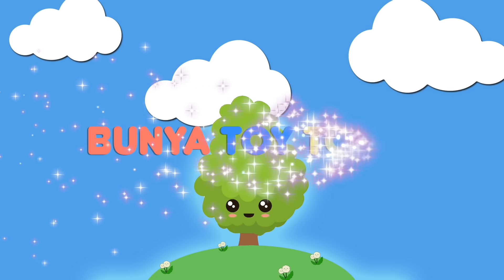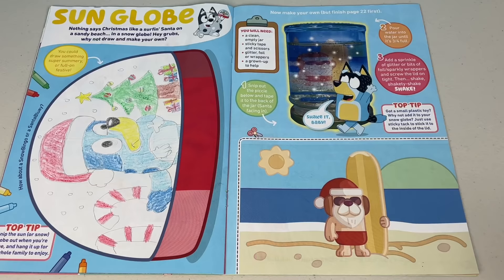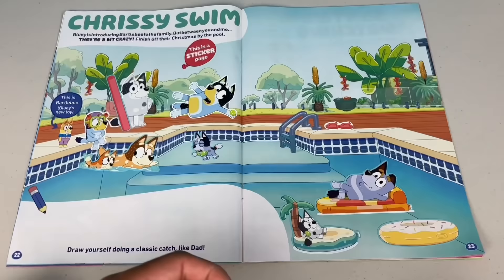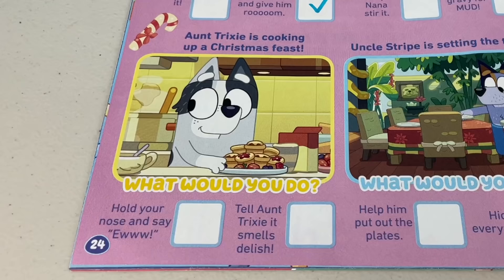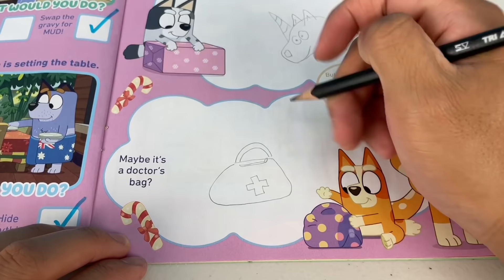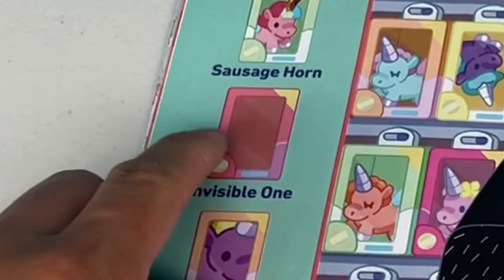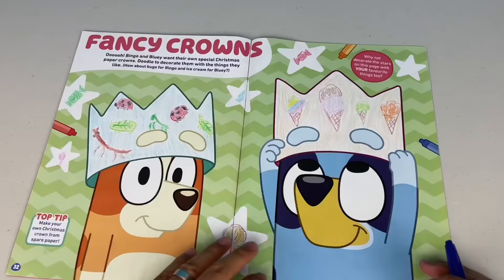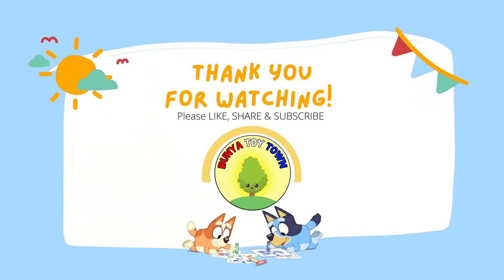‼️ BLUEY Magazine - December Issue Part 2 ☃️ | Bluey Books & Crafts | Disney Jr | ABC Kids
Bluey Magazine December 2021 Issue Part 2 ☃️
Come along with Bunya Toy Town as we have fun and look inside this Bluey Magazine that is all about CHRISTMAS‼️ Have hours of fun as you play and create Bluey crafts in this magazine that is jam packed with Bluey everything! 😍